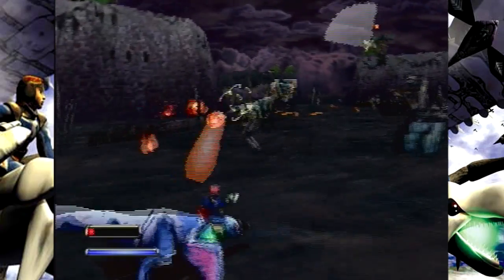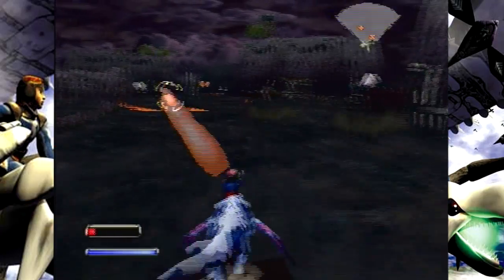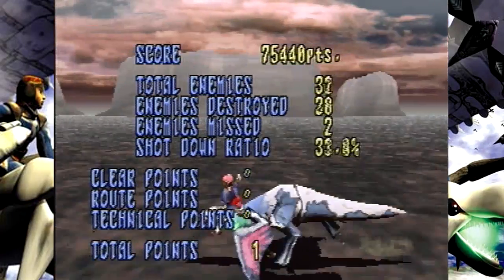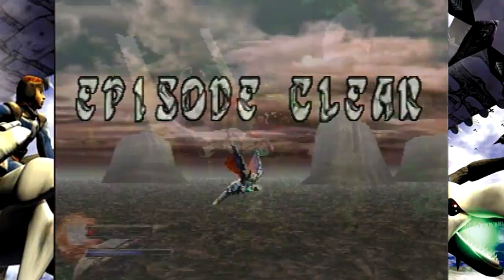Sega Saturn Saturdays w/Max & Matt - Episode 6 Panzer Dragoon ZWEI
The 4th episode of an ongoing series by Max & Matt highlighting a classic system, the Sega Saturn. Series will cover multiple topics and multiple games while comparing them to their modern counterparts and offering ways you could play them today.

In episode 5 we play the multiple version of Virtua Fighter including, VF1, VF remix, VF2 and VF Kids.